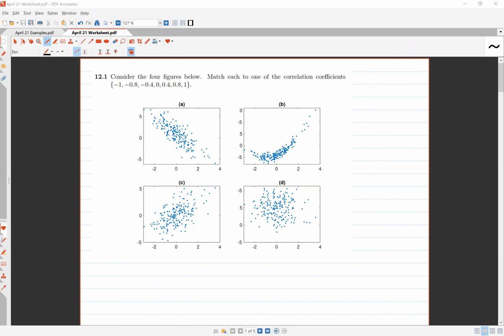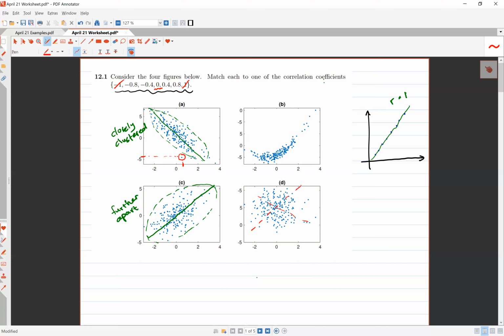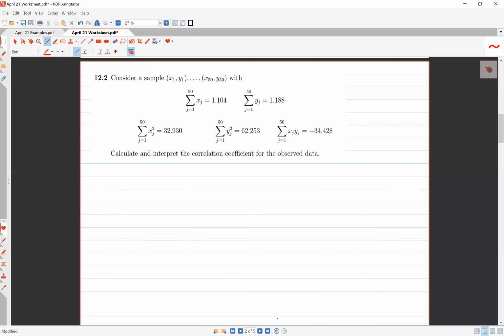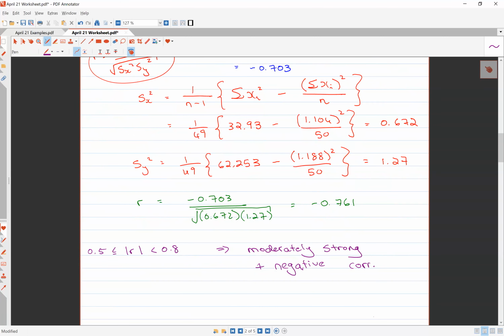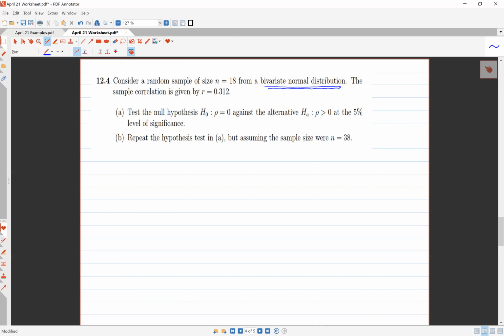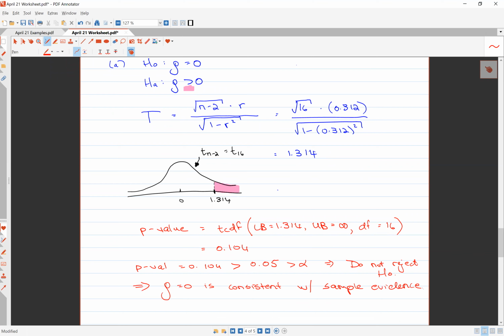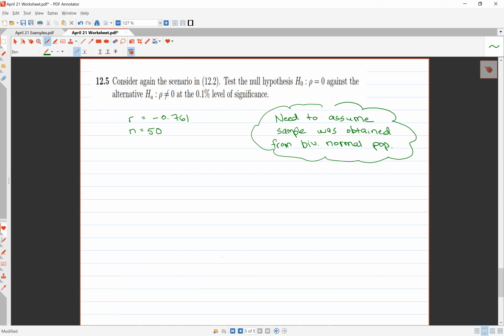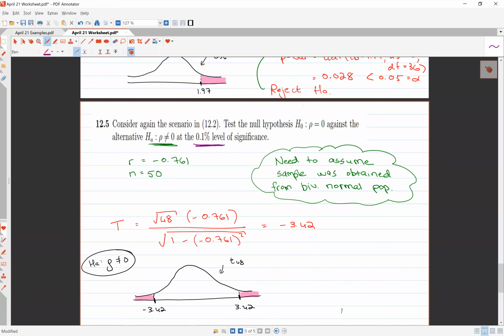April 21 Statistics Live Zoom Session